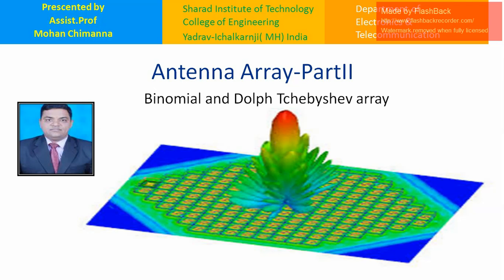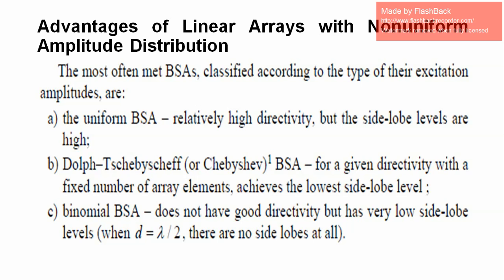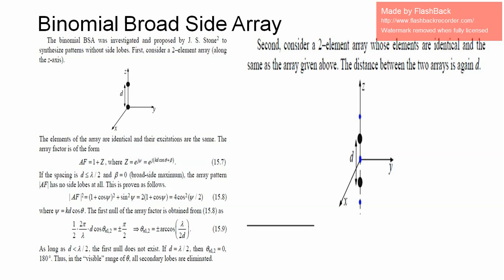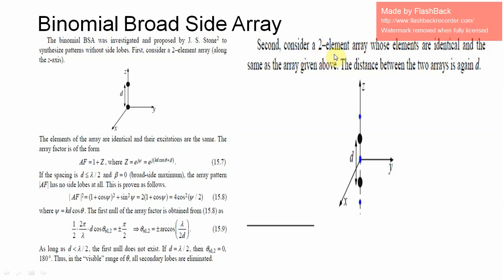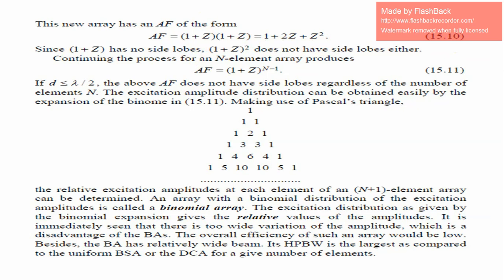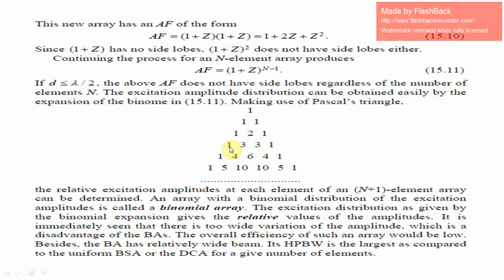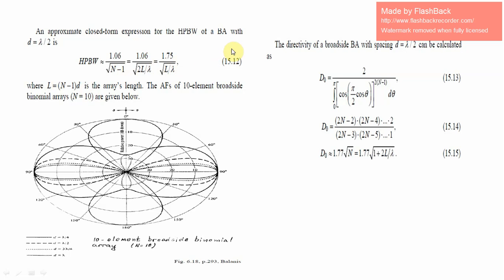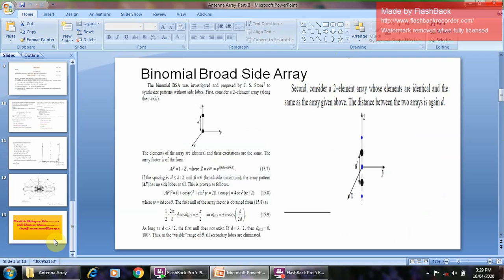Array Antenna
Broad Side Array Antenna